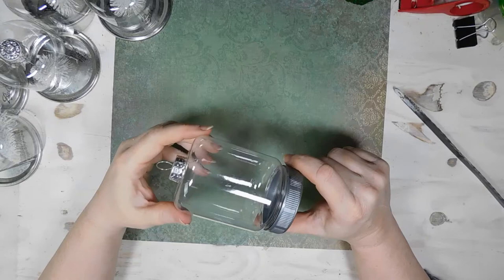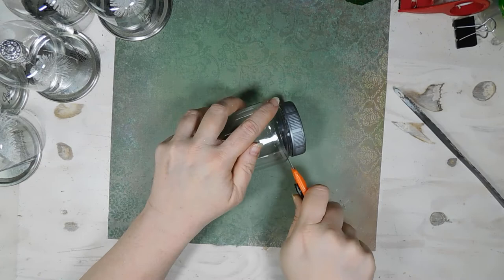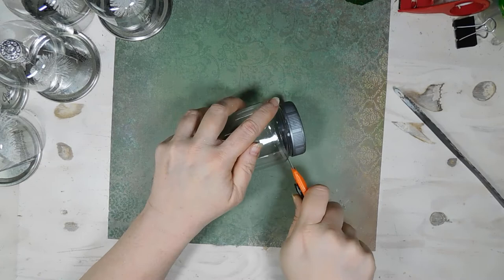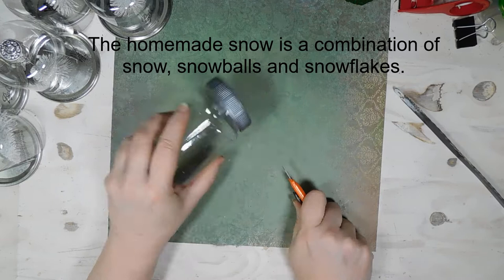Christmas Mason Jar Ornaments / DIY Christmas Crafts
Christmas is here! Let's decorate! In this video I'm making fun mason jar ornaments for the Christmas tree. All the materials are from the dollar tree! A total of $13 dollars to make six beautiful ornaments. Happy crafting.

Coming up more DIY Christmas crafts, then putting it all together with a one of a kind Christmas tree.